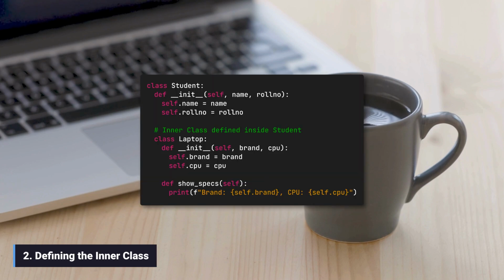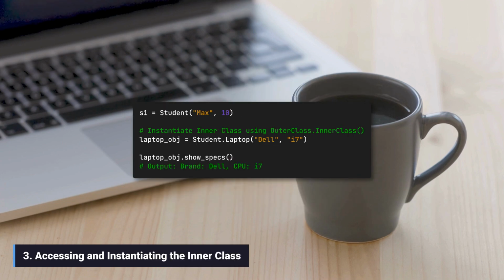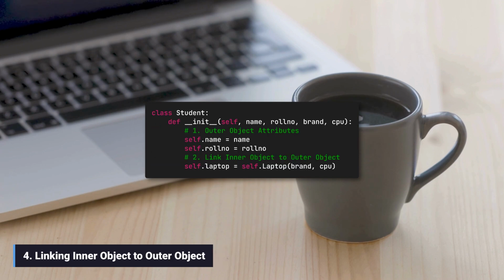[Python for Beginners]: 16.12. Object Oriented Programming: Create a Inner Class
Chapters:
00:00:23 1. Why Use an Inner Class?
00:00:43 2. Defining the Inner Class
00:01:07 3. Accessing and Instantiating the Inner Class
00:01:33 4. Linking Inner Object to Outer Object
00:01:57 Summary